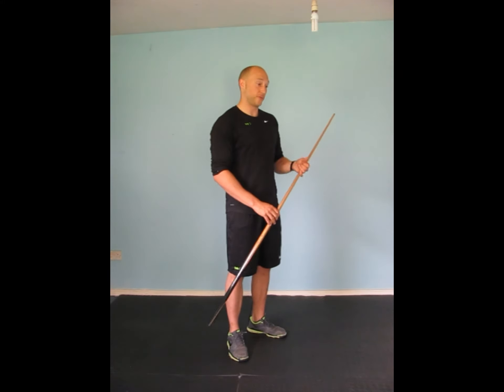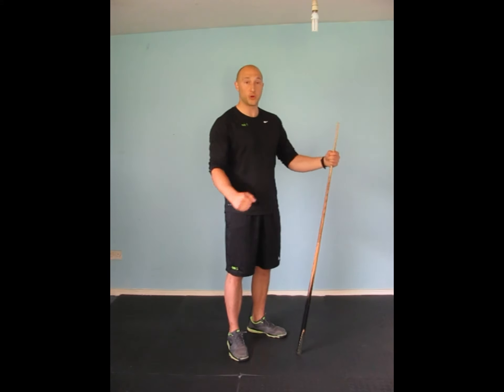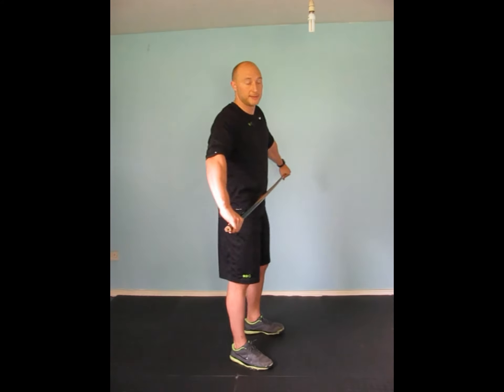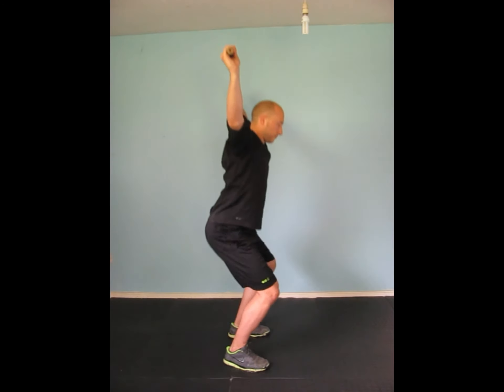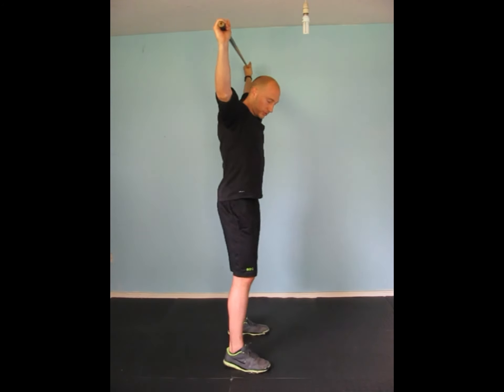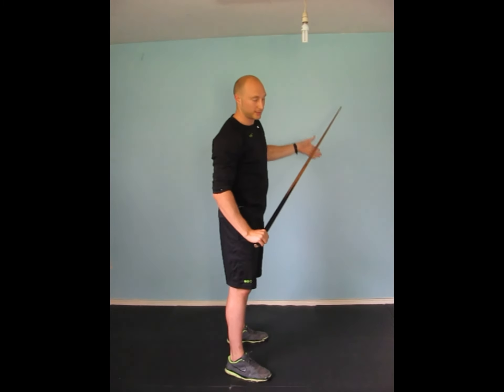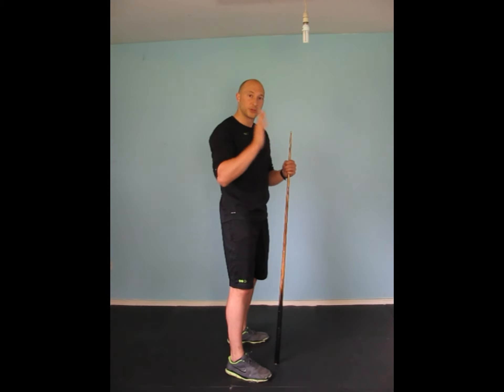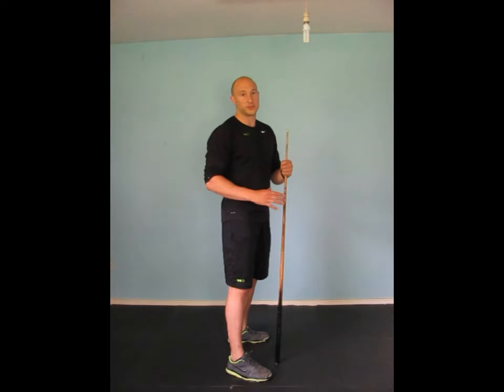Overhead squat test